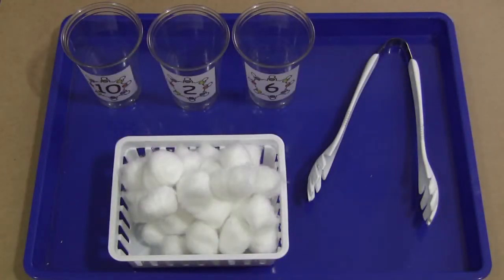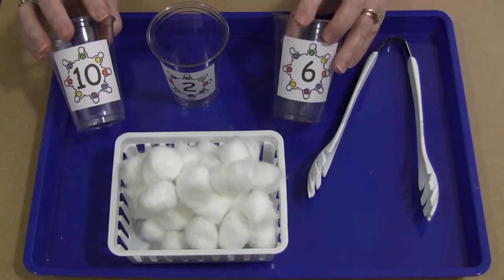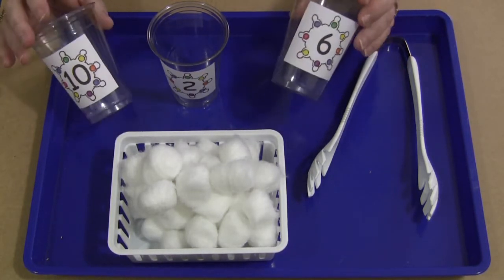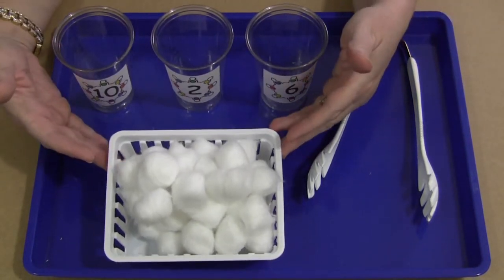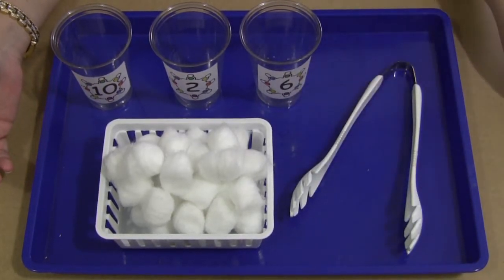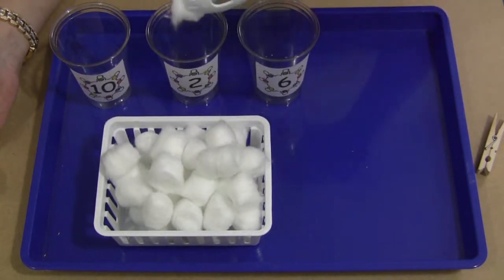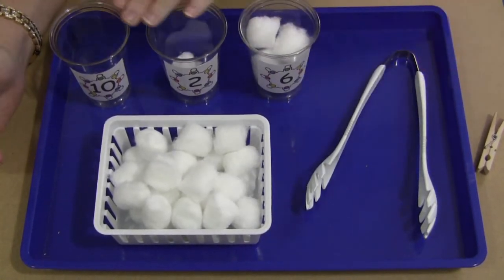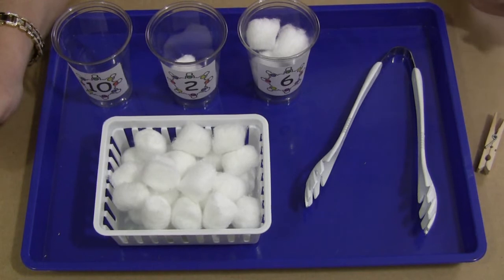Snowflake Counting Cups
A counting and fine motor activity.